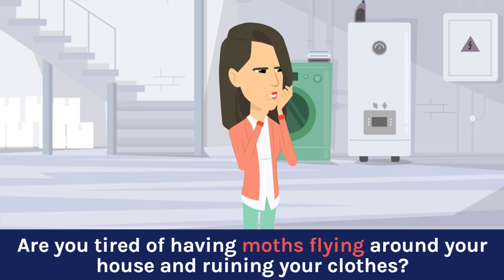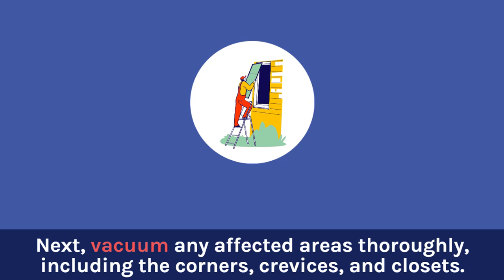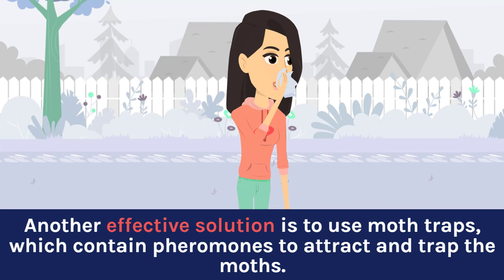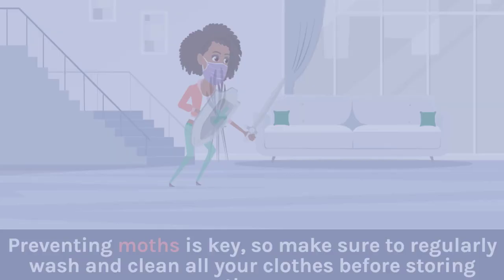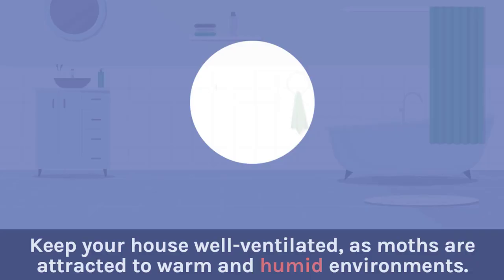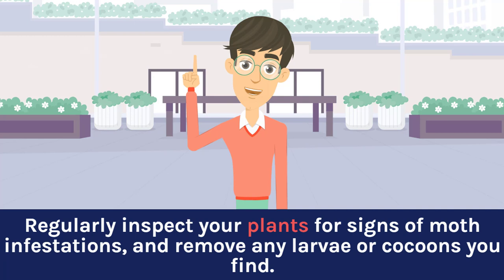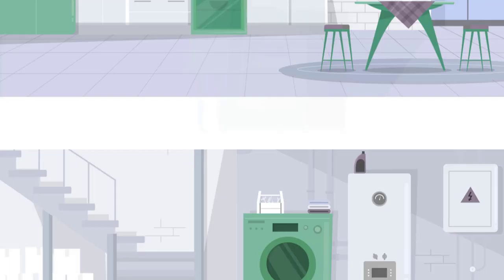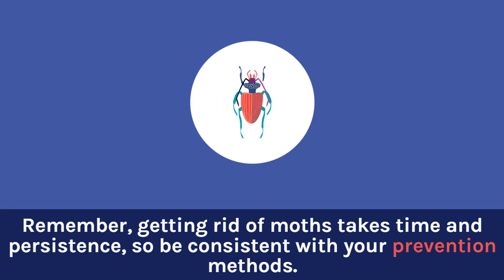How to Get Rid of Moths 👉 (Pantry Moths, Clothes Moths)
Are you tired of dealing with pesky moths in your home? Look no further! In this comprehensive guide, we will teach you effective methods on how to get rid of moths for good. Whether you're dealing with pantry moths, clothes moths, or carpet moths, we've got you covered. Our step-by-step instructions and expert tips will help you eliminate moths from your house and ensure they never come back. Don't let these pests ruin your belongings or spread germs – take control of the situation today! Watch our video now and say goodbye to moths once and for all.

Are pesky moths taking over your space? In this comprehensive guide, we reveal the secrets to achieving a moth-free home. Learn effective strategies, from the beginning to the middle and finally to the end, ensuring that moths are banished for good. Embrace a moth-free lifestyle starting now!

Do you have any video suggestions? We really appreciate it! If you have any questions, suggestions, or issues please post in the comments section.